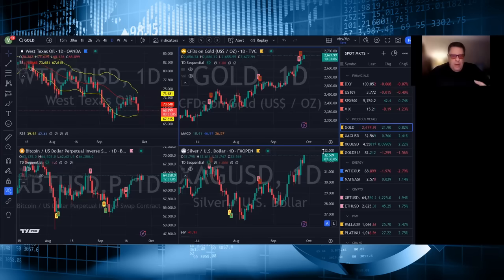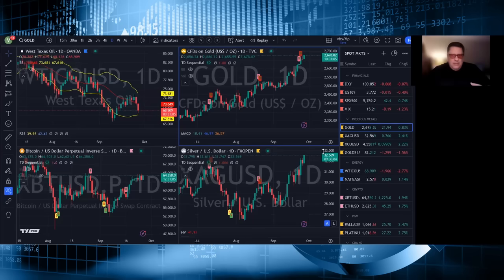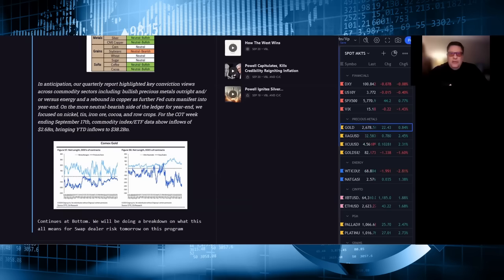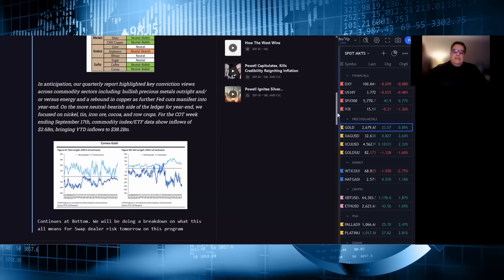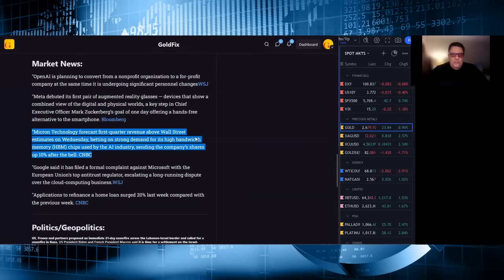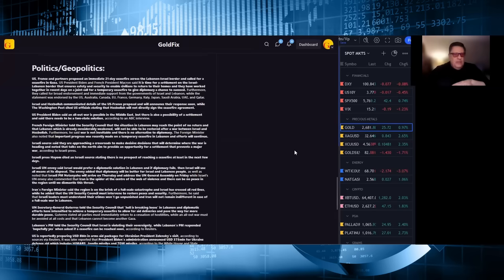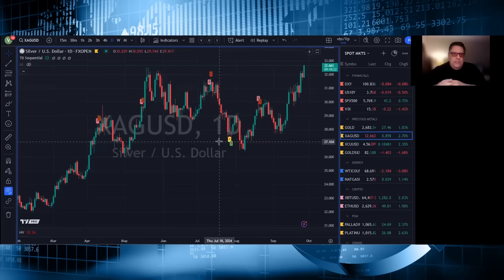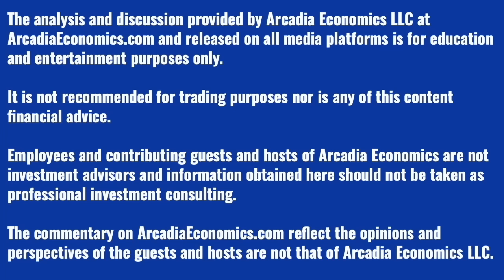Bullion Bank Reiterates $3,000 Call For Gold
Gold and silver are rallying again this morning, as the December gold futures are nearing $2,700, while silver is again above the $32.50 level.

Meanwhile, one of the bullion banks is reiterating their call for $3,000 gold, which suddenly isn't all that far away anymore. And Vince Lanci checks in to go through the report, why the market is moving again, and what you'll want to watch out for in the weeks ahead.

To find out more, click to watch the video now!

Today’s show is brought to you with the support of Miles Franklin Precious Metals, who we encourage you to consider on your next precious metals purchase or sale!

Take advantage of this week’s Miles Franklin specials!
PAMP 1 oz Silver Rounds (Limited Supply)  $2.75 over spot ounce
1oz Gold Rand Elephants (random date) BU $59 over spot per ounce

Arcadia is a licensed Miles Franklin broker, and we're happy to help with any of your precious metals questions, or put you in touch with Chris Marcus.

To join our free email list and never miss a video

(URL0VD)

We do receive compensation from Miles Franklin from orders placed through our show.